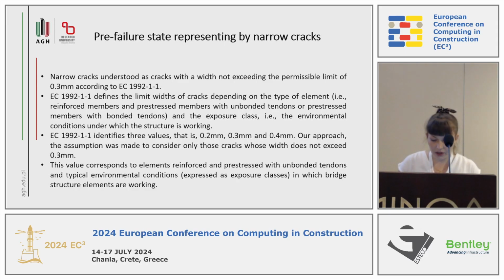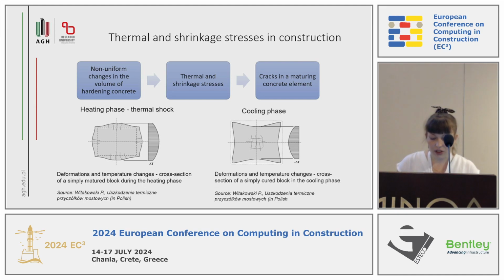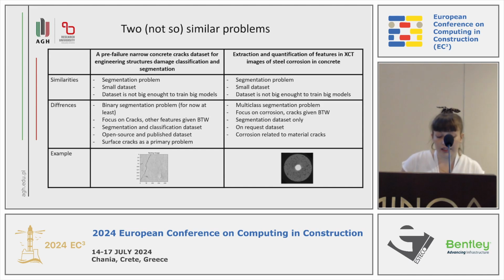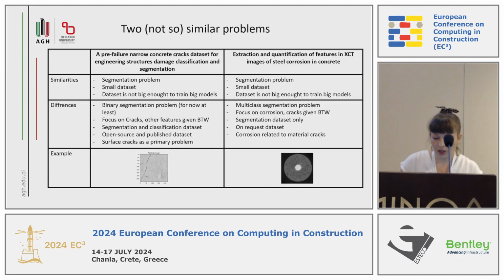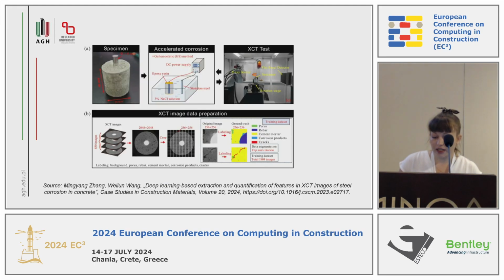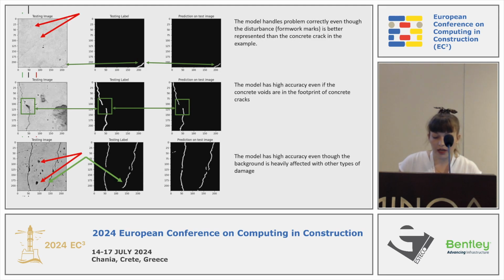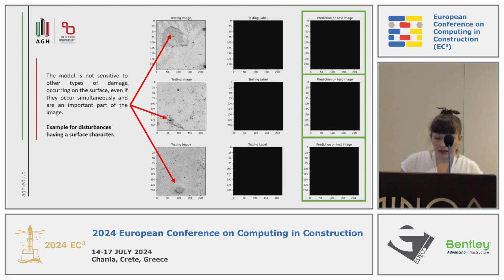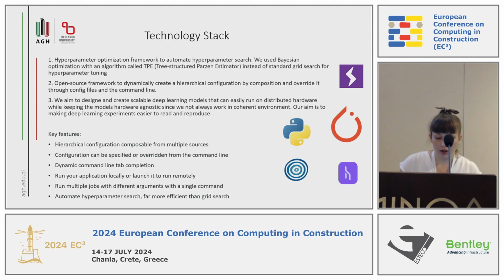2024 EC3-DSA-Tomaszkiewicz, Karolina-Towards a Solution for The Pre-Failure Concrete Element Crac...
"Title: Towards a Solution for The Pre-Failure Concrete Element Crack Detection Problem

Authors: Tomaszkiewicz, Karolina;
Owerko, Tomasz

Session: Data Sensing & Acquisition

Abstract: Crack detection in concrete bridge elements is critical to the bridge's durability and safety. The ability to link cracks with the typy of damaged element, location, and the moment of occurrence is critical for understanding the structure's behaviour. This paper discusses a solution for segmenting structural elements on images and segmenting cracks using a deep learning network trained on a prepared dataset of pre-failure concrete cracks. While the detection of cracks in concrete representing the failure condition is currently a relatively straightforward task, the identification of narrow cracks representing the pre-failure state has not yet received a satisfactory solution."